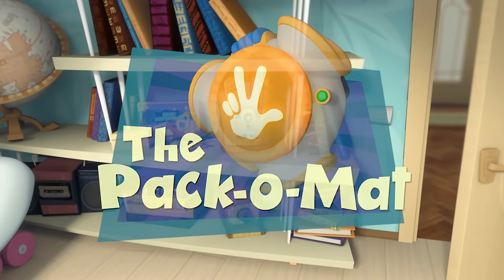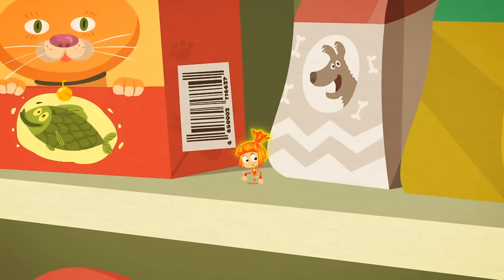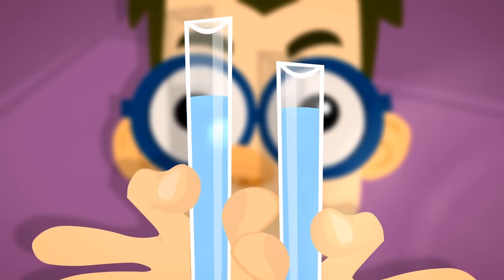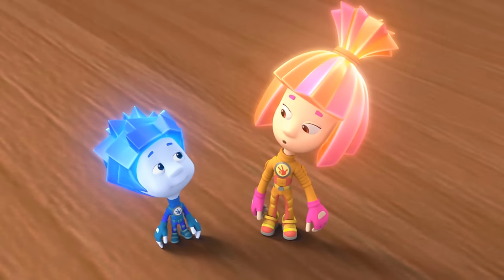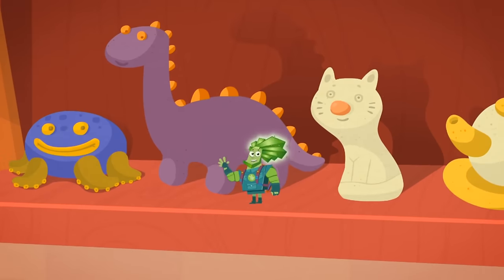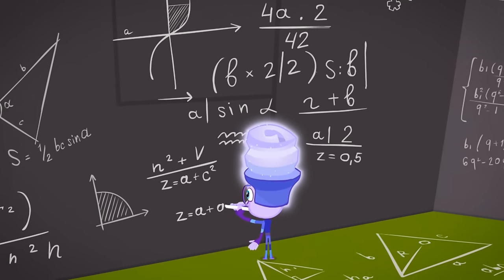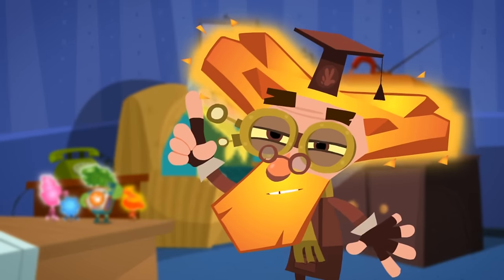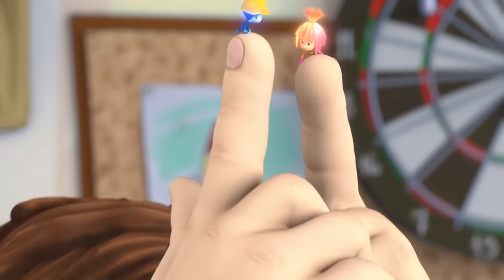The Pack-o-mat | The Fixies | Cartoons for Kids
Digit feels unprepared for his pack-o-mat exam. Nolik tries to help him out by getting Grandpus to reveal what the topic of the exam will be. If only Grandpus would stop changing his mind!